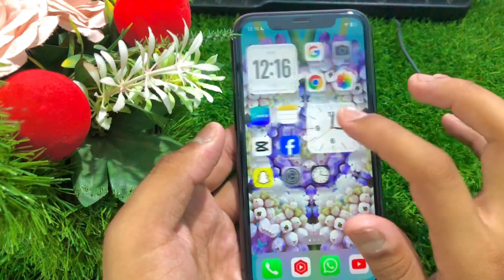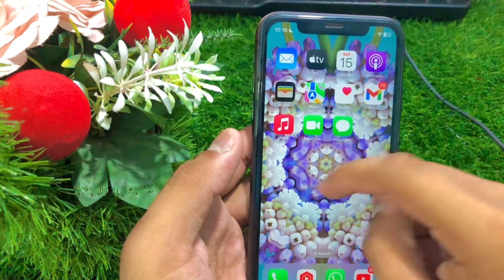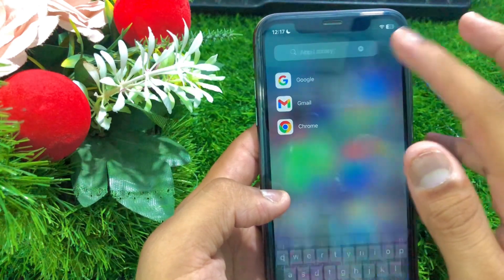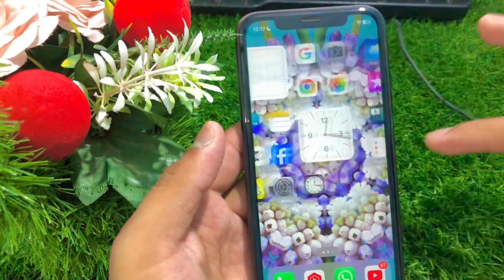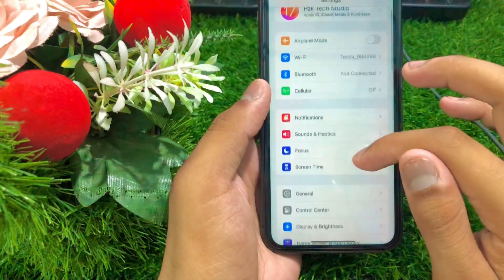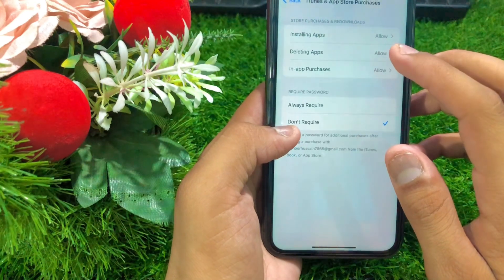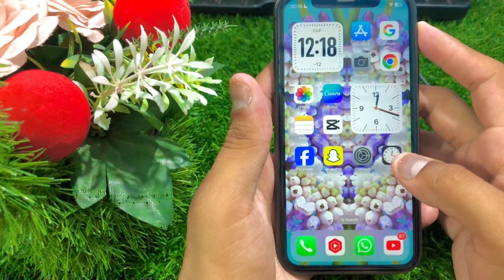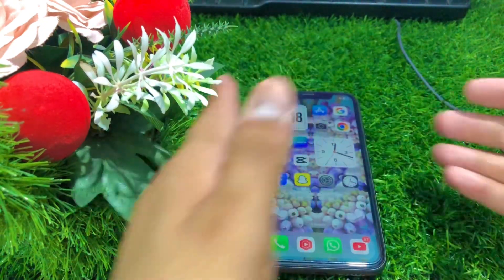Fixed ✅ App Store Not Showinh On Home Screen / iPhone / 2024 / iOS 18 Beta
Titles :-

Related Titles :-

- "App Store Missing from Home Screen? Here's How to Fix It!"

- "Can't Find App Store on Your iPhone? Easy Solution!"

- "App Store Not Showing on Home Screen? Fix it in Minutes!"

Channel :-

Description:

"Are you unable to find the App Store on your iPhone or iPad's home screen? Don't worry, we've got you covered! In this video, we'll show you how to fix the 'App Store Not Showing on Home Screen' issue in just a few easy steps.

Follow along as we guide you through:

- Checking if the App Store is hidden or restricted
- Resetting your home screen layout
- Updating your iPhone or iPad to the latest software
- Restoring your device from a backup
- Contacting Apple Support for further assistance

Watch now and learn how to get the App Store back on your Home Screen!